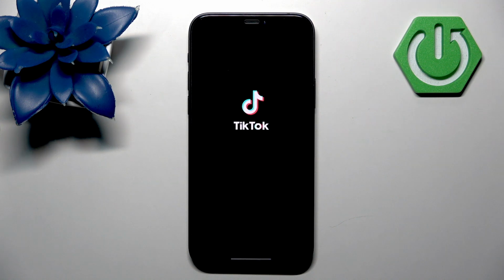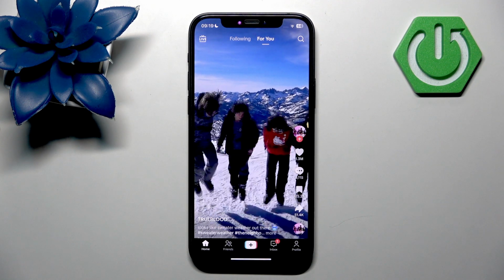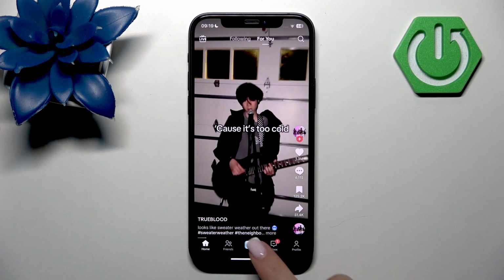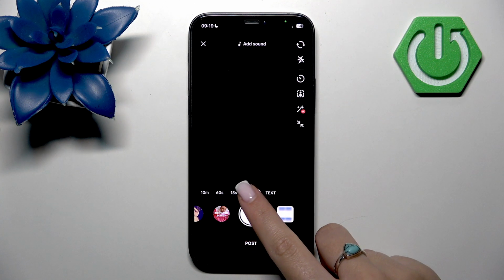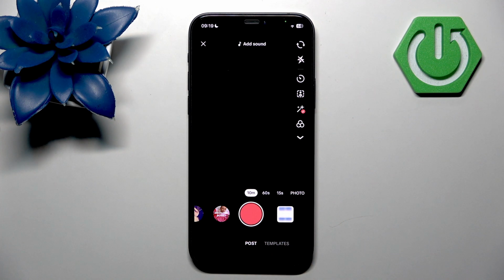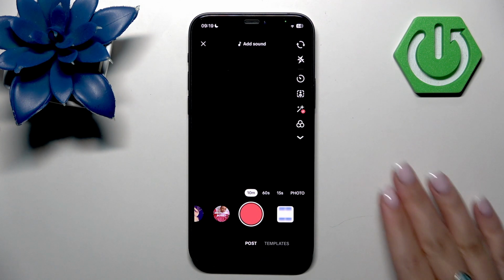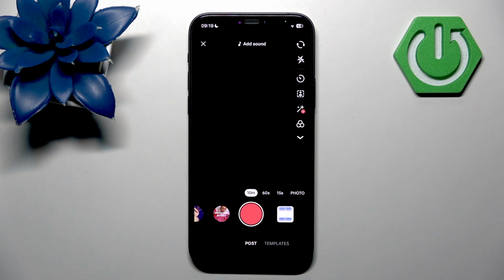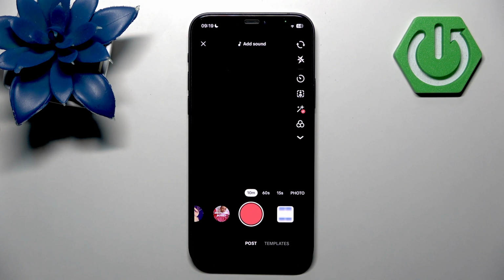How to Go Live on TikTok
Want to start a live stream on TikTok? In this video, we explain step by step how to go live on the TikTok app, including the requirements you need to meet before you can access the live feature. You’ll learn how to find the live option, set up your live title, choose a cover image, and use filters or effects to make your stream stand out. Whether you’re new to TikTok or just want to try going live for the first time, this guide will help you broadcast to your followers quickly and easily. Make sure your TikTok account is eligible and follow along to start your first live session today.

How to go live on TikTok app?
What are the requirements to go live on TikTok?
How to set up a live stream on TikTok with a custom title and cover image?

0:00 Introduction and requirements for TikTok Live
0:18 Open TikTok and access the live feature
0:32 Set your live title and cover image
0:48 Apply filters and effects
1:00 Start your TikTok live stream